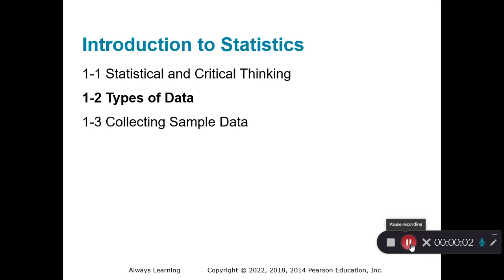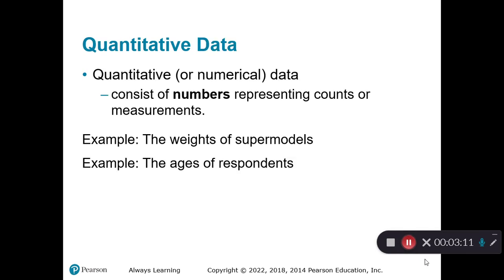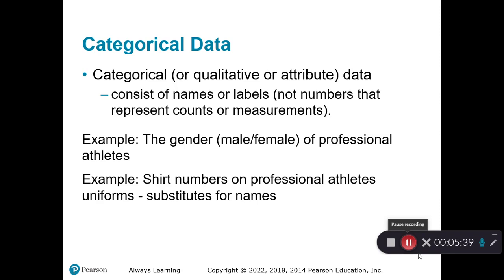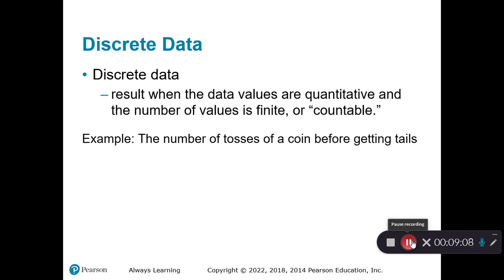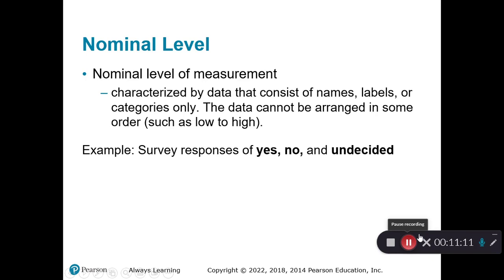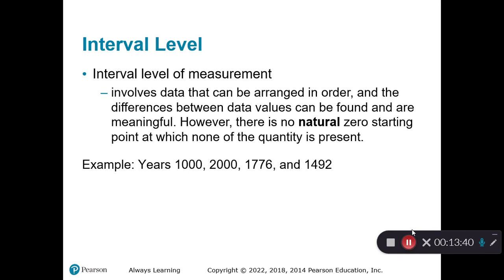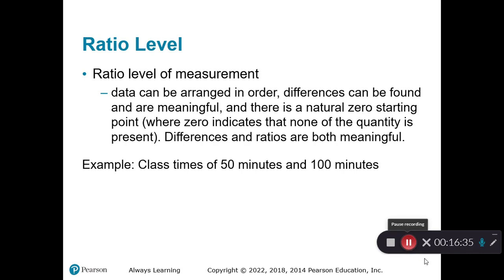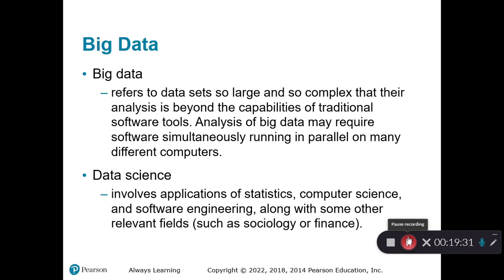1-2 Types of Data STA2023 Online